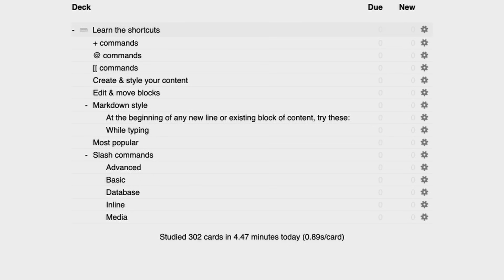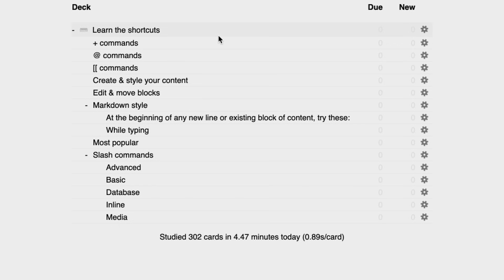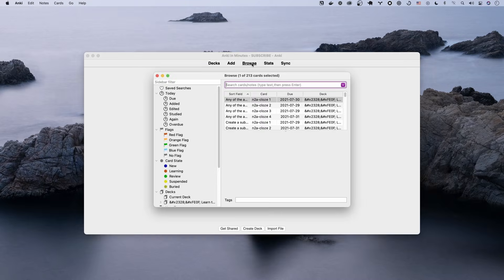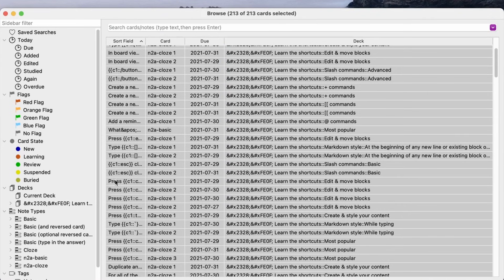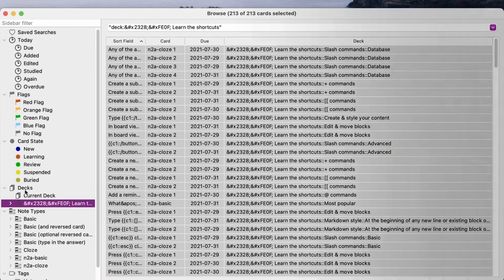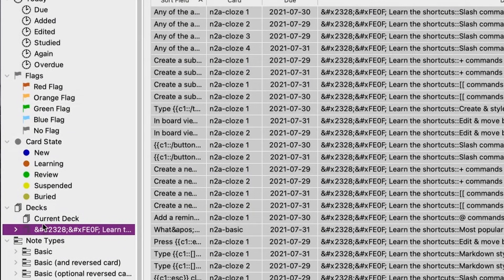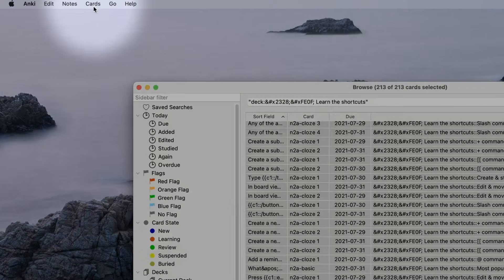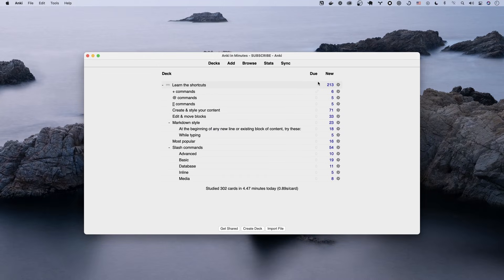How to Reset a Deck in Anki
In this video, we take a look at how you can reset the history of your flashcards for one deck.

Please be careful when doing this and checkout the Anki frequently asked questions on the topic